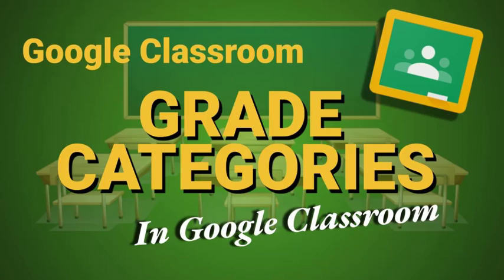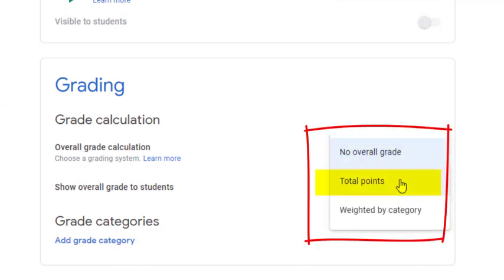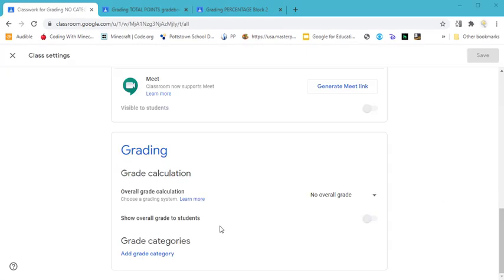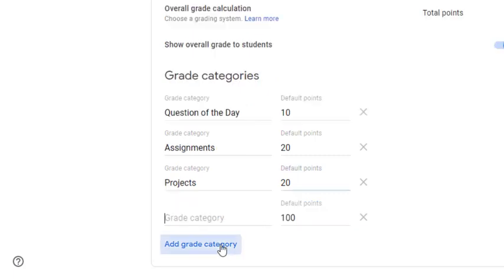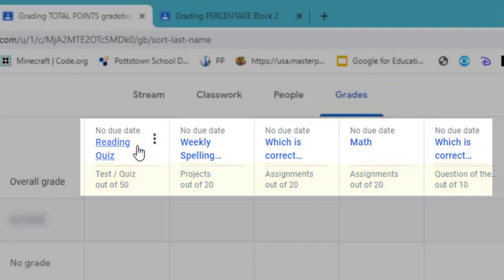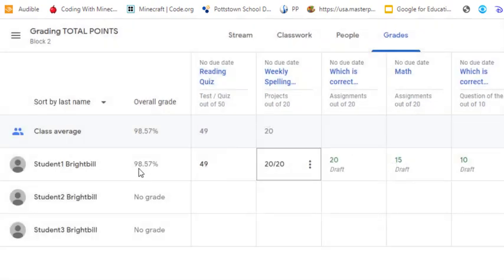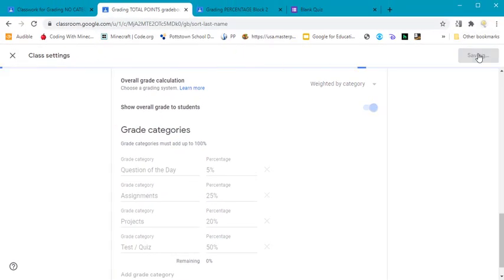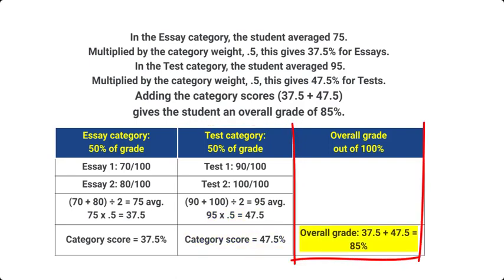Grade Categories in Google Classroom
Indepth overview of the grade categories in Google Classroom. From no category, Total Points and Weighted Category, which one is best for you. The video may be a little bit longer but it gives a a really good overview if you take the time to watch the whole thing.